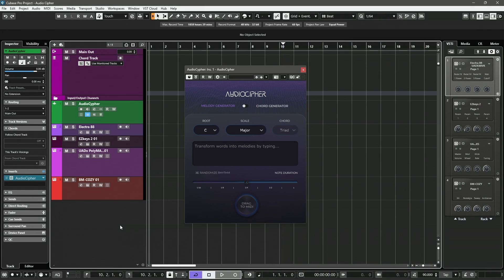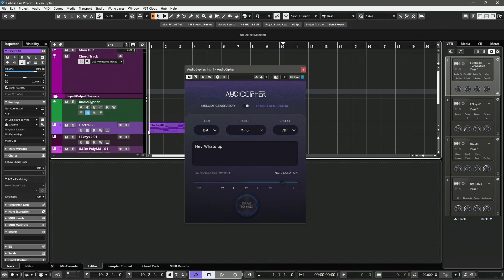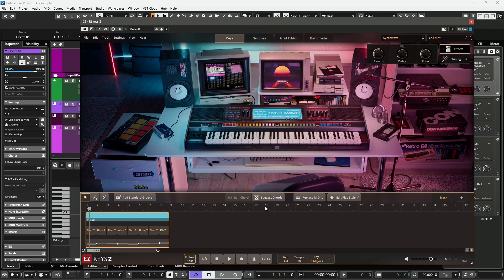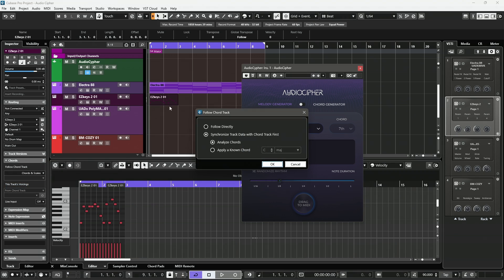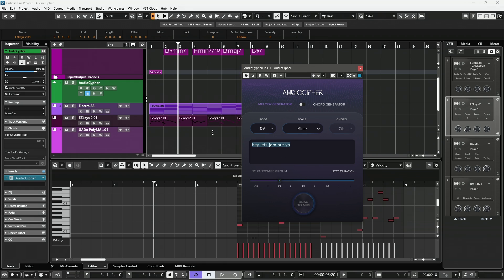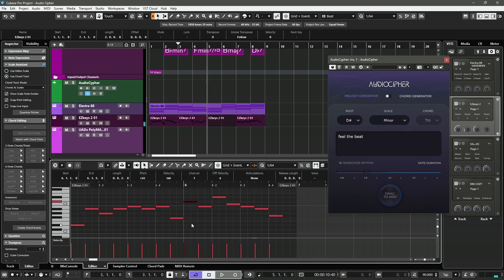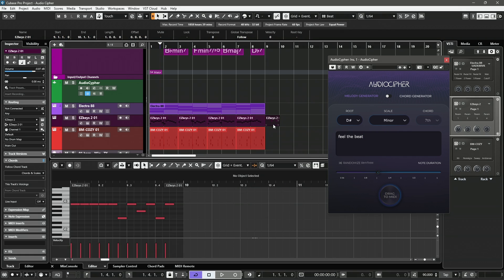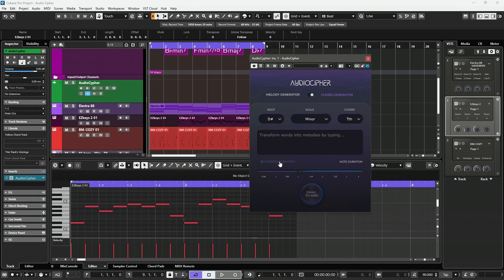Audio Cipher V3 review and workflow tips inside cubase pro 13